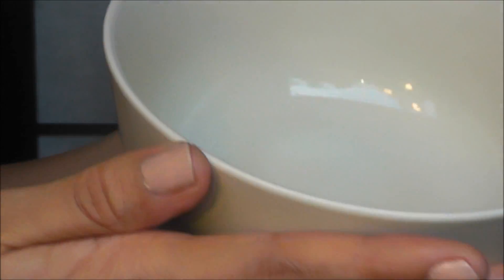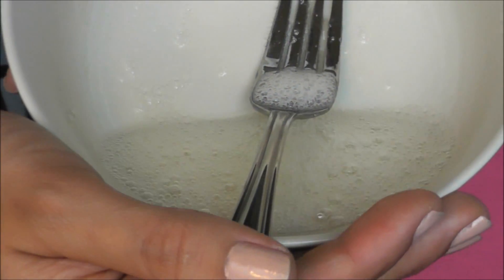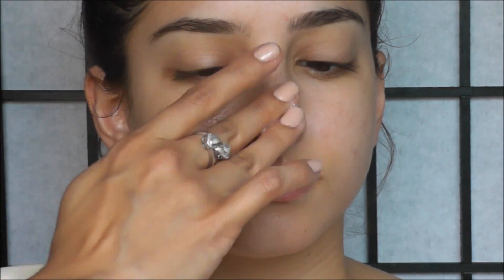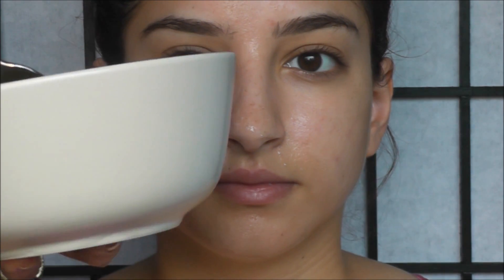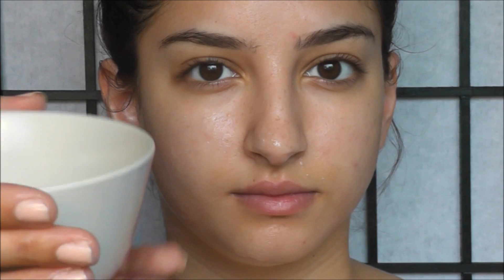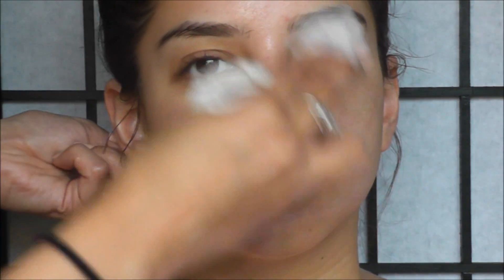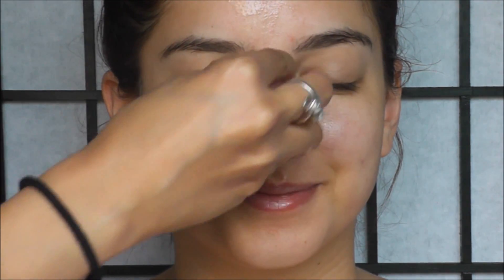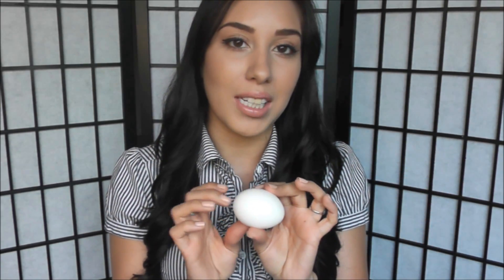How to Shrink and Tighten Enlarged Pores At Home Using Eggs!!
♡♡♡ MORE INFO ♡♡♡

Official_Mamichula